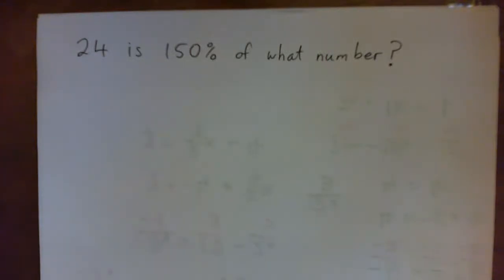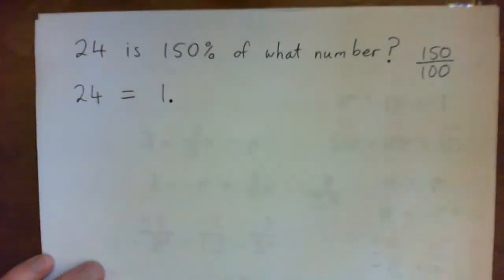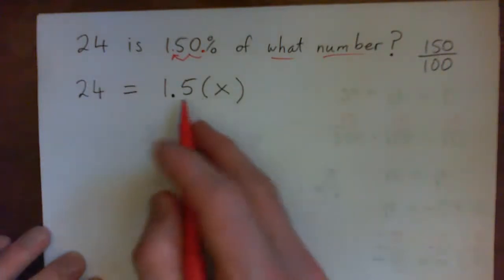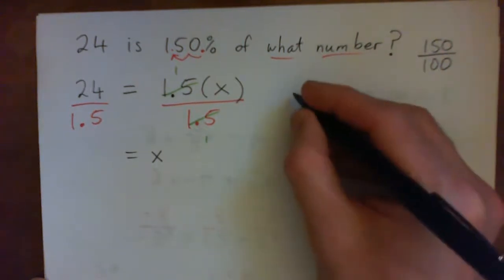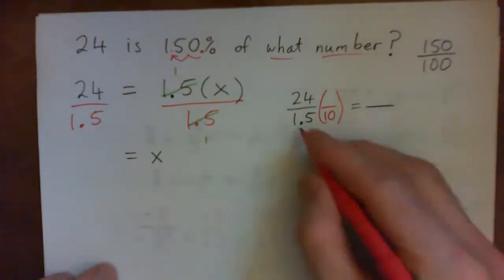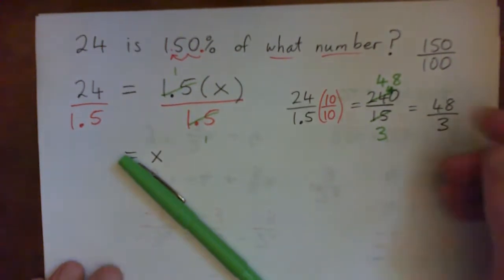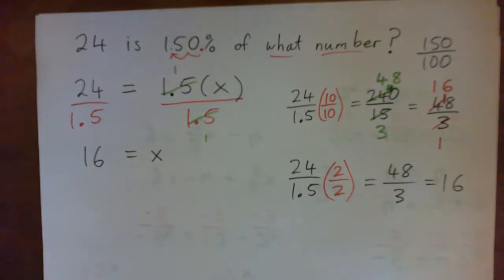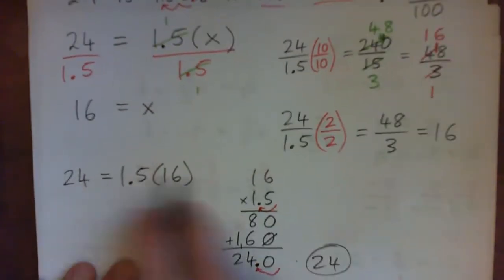Percent: 24 is 150% of what number?